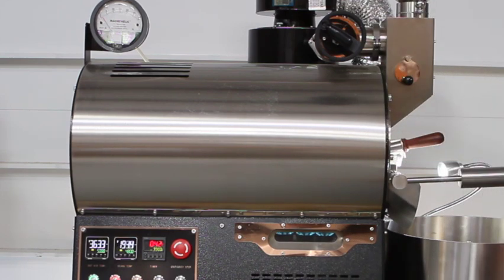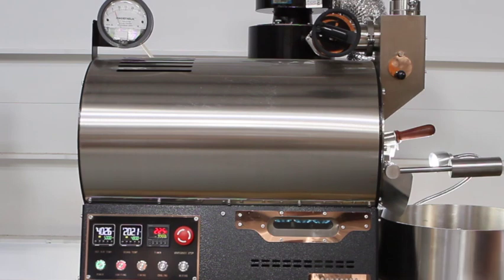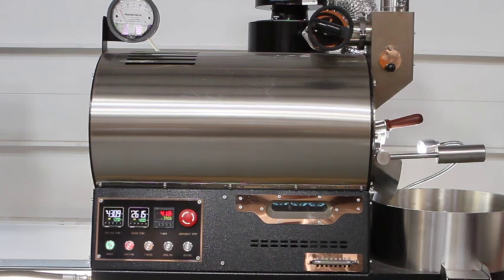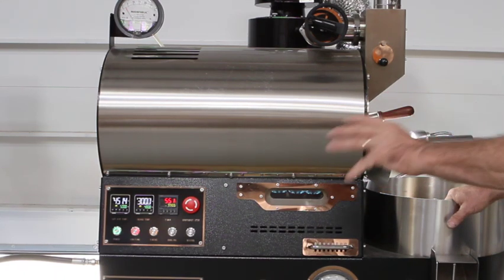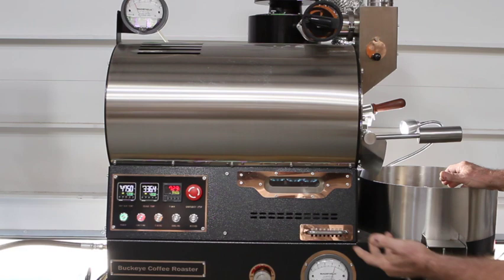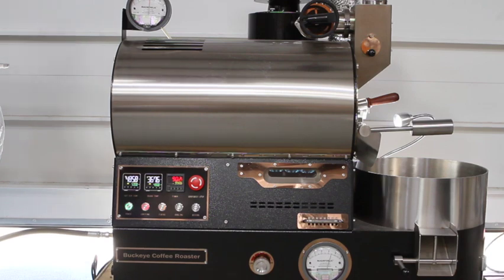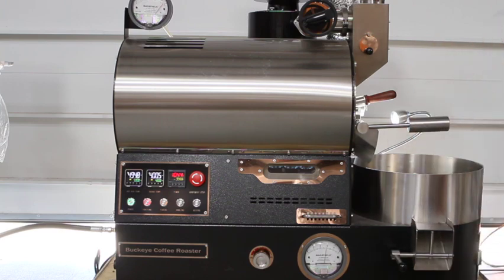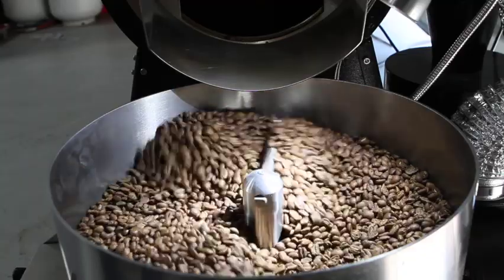AIRFLOW WHILE ROASTING COFFEE (PART 2)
This video will help you better understand  the need to make adjustments on airflow on a coffee roaster.